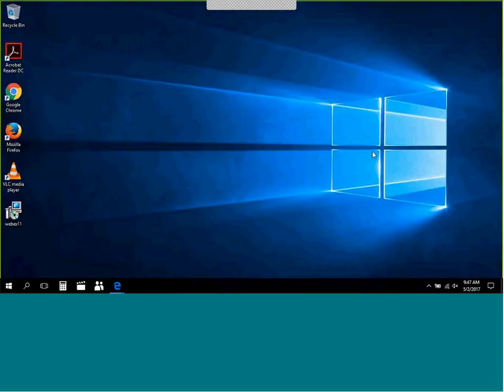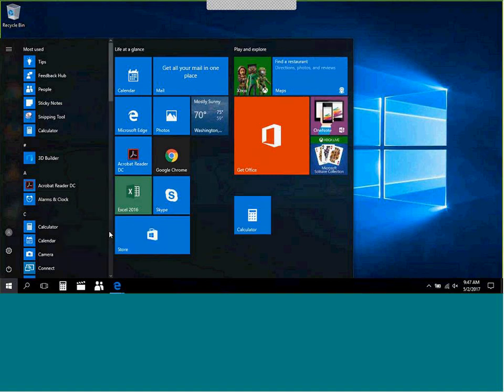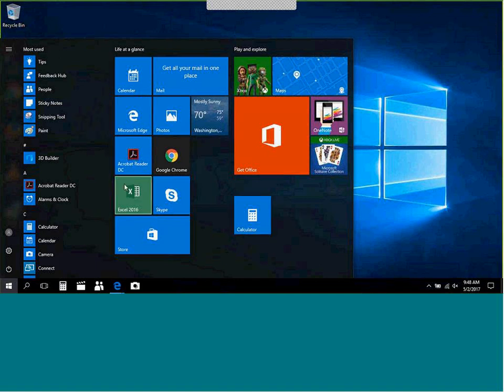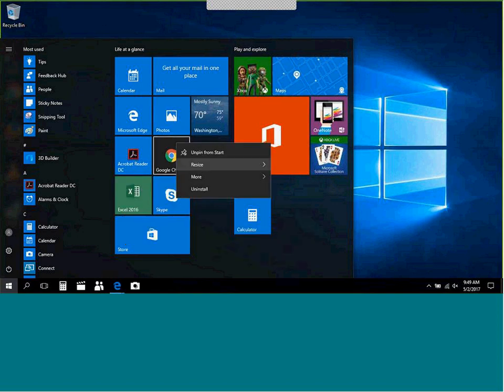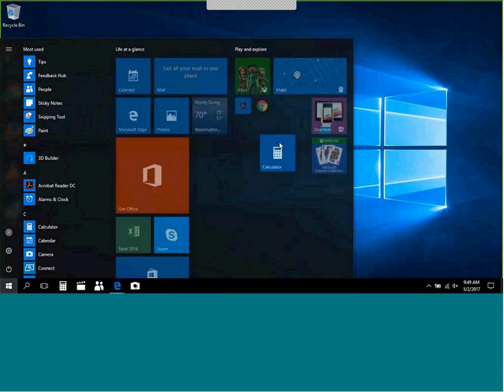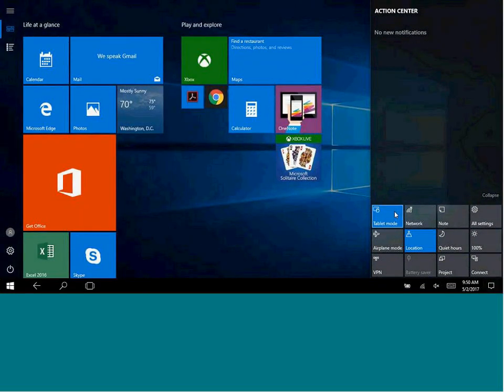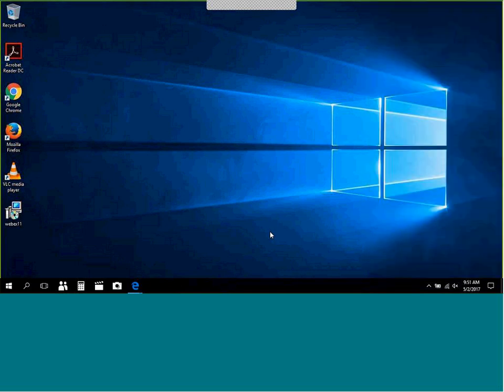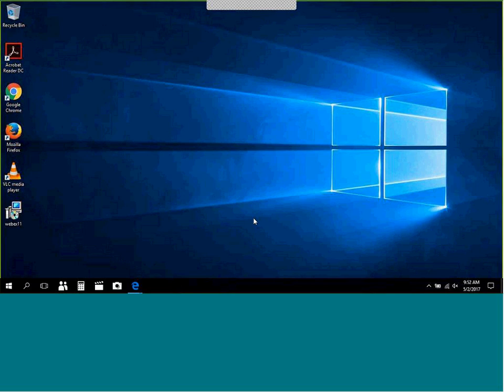May Parent Webinar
May Parent Webinar on Windows 10 Features